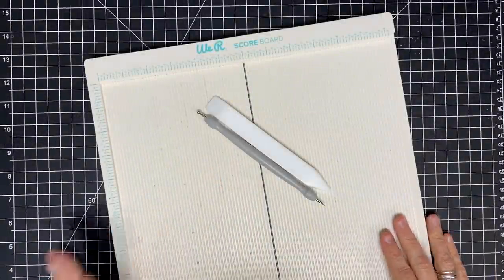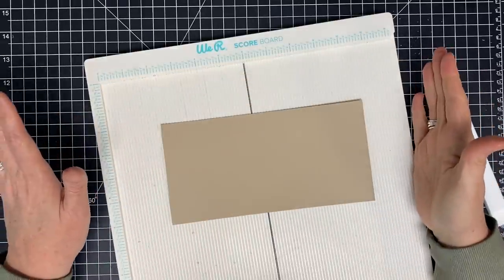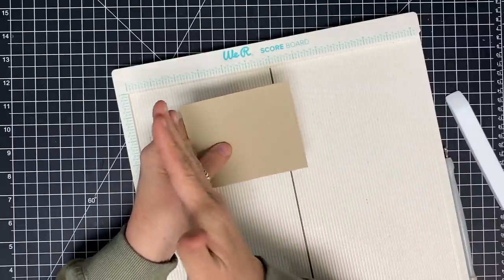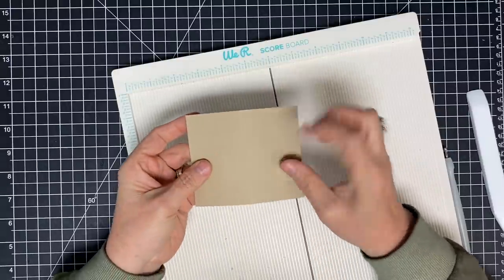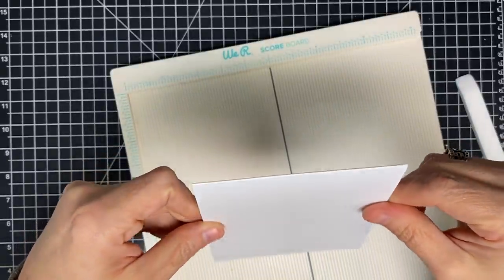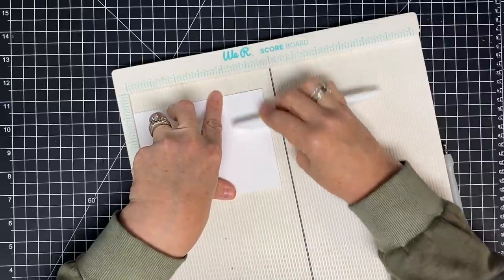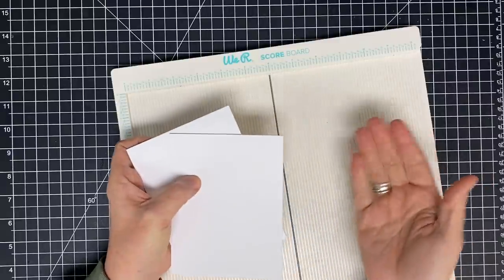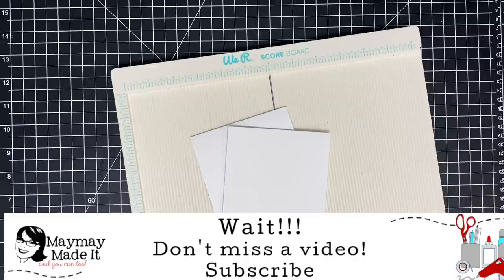SCORE! Tips you need to know!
The previous video mentioned:
Answering your Qs Maymay, why do you score and fold wrong?

Products highlighted

*Here is our Weekly Video Schedule:
                     @1:45pm CST | The Crafter After-Show LIVE!

Maymay Made It
1616 7th Street N